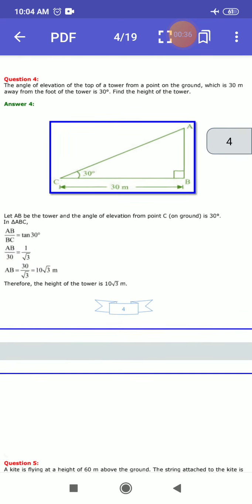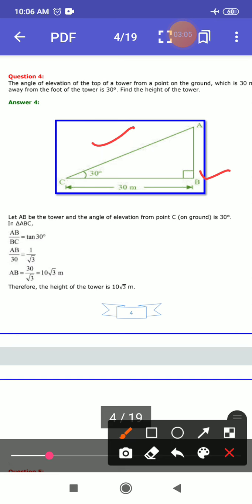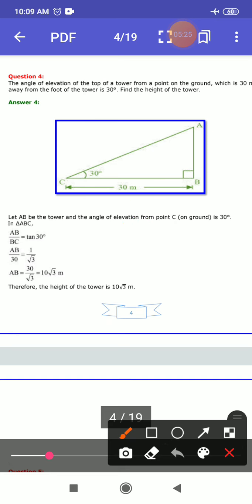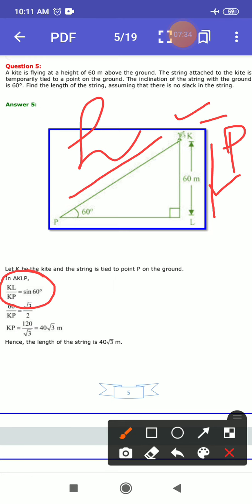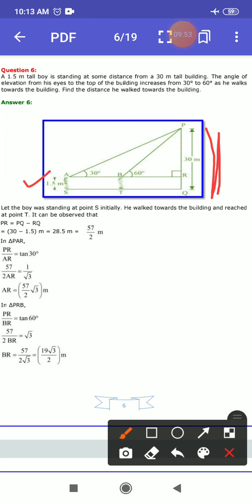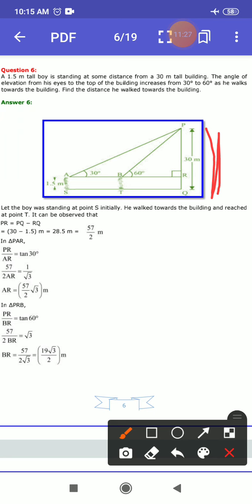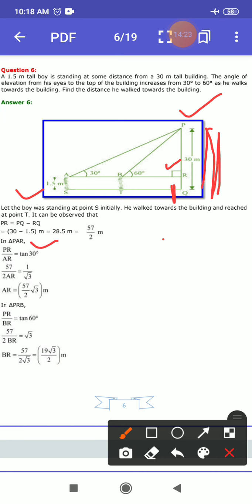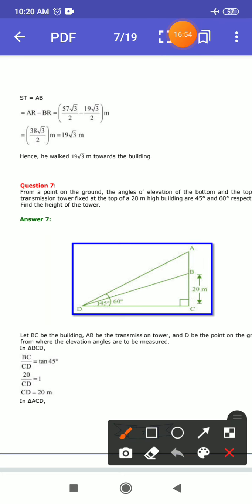Class X Exercise 9.1 Questions 4, 5 and 6